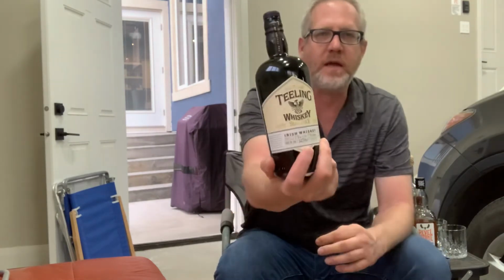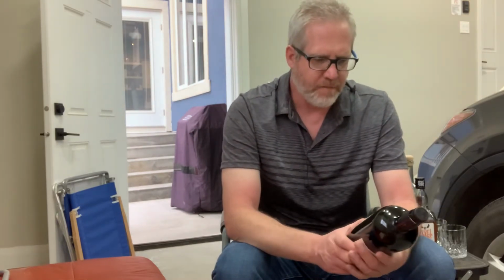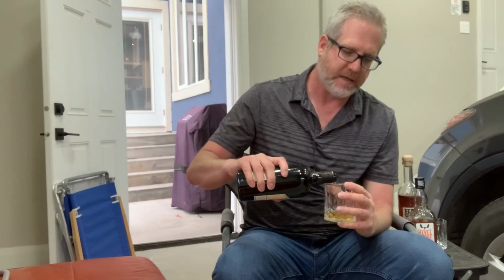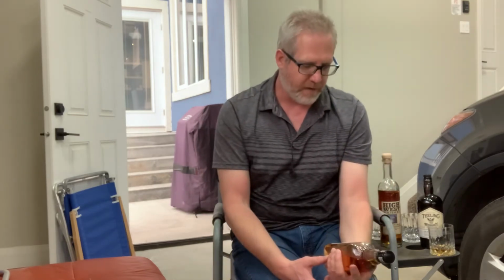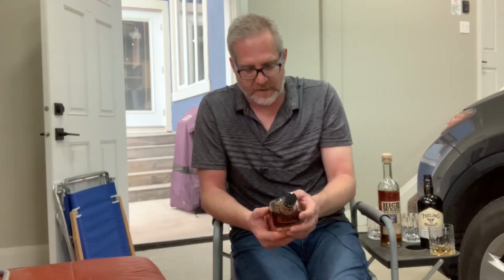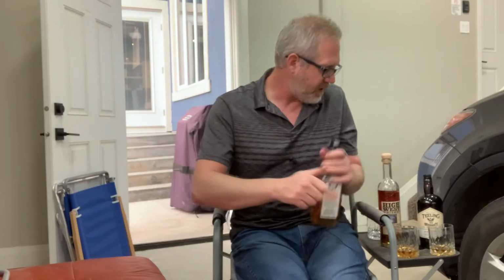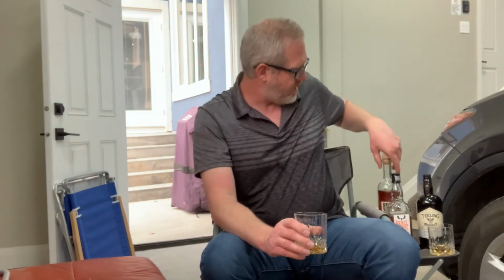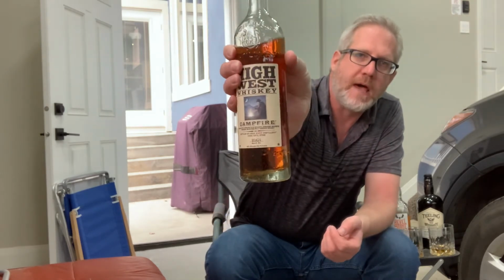Teeling & Revelstoke Spiced & High West Campfire Whiskey Tastings in the Garage!